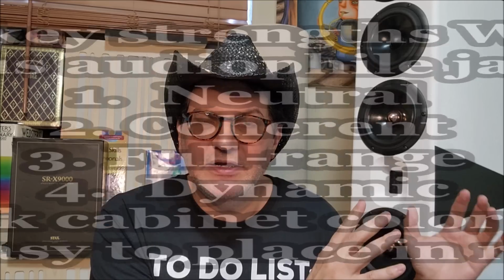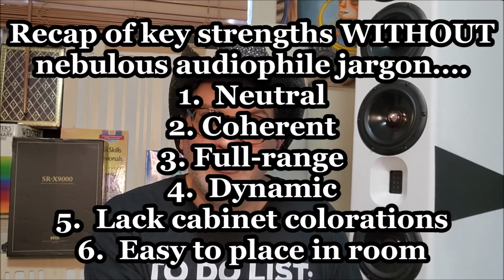GR Research Nxtreme Review - One Year Later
I've now had the GR Research Nxtreme speakers for over a year now.  I get lots of emails asking for comparisons to other open baffles such as Spatial, Linkwitz, Magnepan, etc as well as comparisons to the cost-no-object systems I feature.

This isn't a typical "review" with lots of sound impression audiophile jargon.  I'm mainly focusing on how these rank to me and WHY I enjoy them compared to other options.  I also share where I deviate from GR Research and do some unique things to extract the performance I prefer.

In total, I hope this gives you better insight into what I value and whether you may share these same preferences and enjoy the speaker as much as I have.  Alternatively, it may highlight things that will make you choose other options that are more aligned to your tastes.

In general, I can confidently say this is one of the best audiophile speakers in the world, but the word "best" is not something that is universal and objective.  You will have to digest many of the things I mention in this video in order to choose the "best" speaker for YOUR tastes if they don't sink with mine.